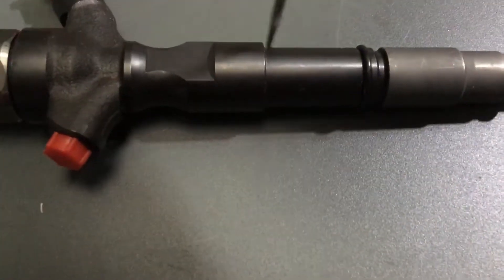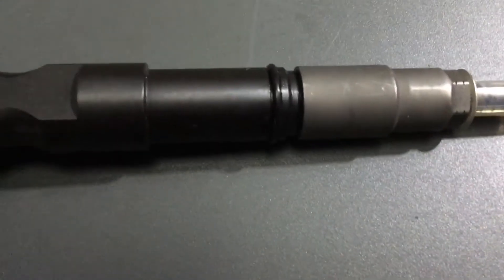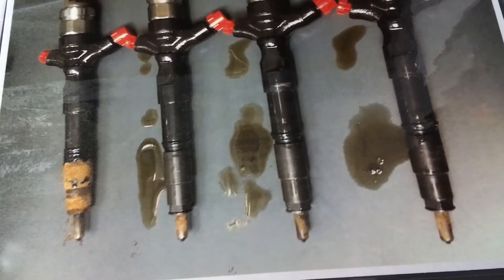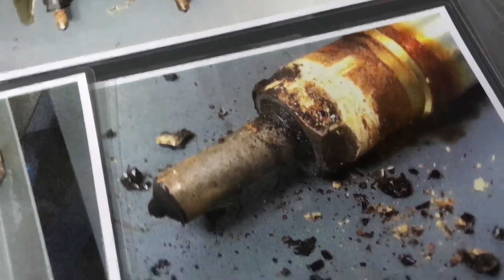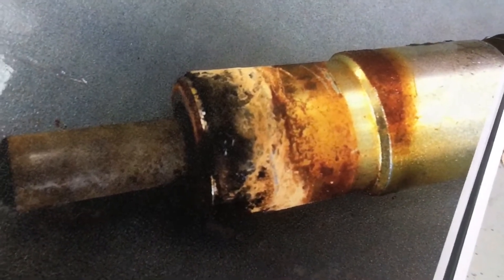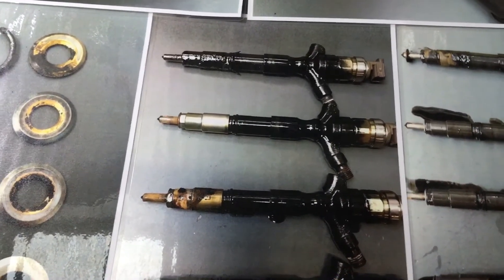Prado hilux diesel Injector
Injector blow by explanation. When the Injector seats leak. Toyota Prado hilux Denso common rail system. 1kd-ftv. Blowing smoke on start up. Cracked piston if you leave it like that.